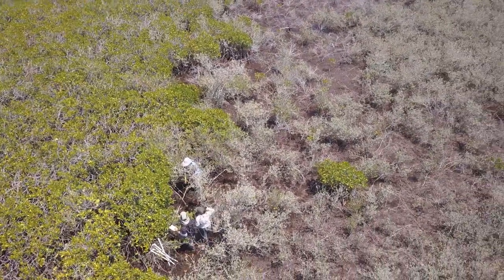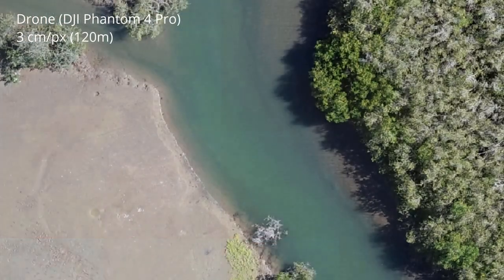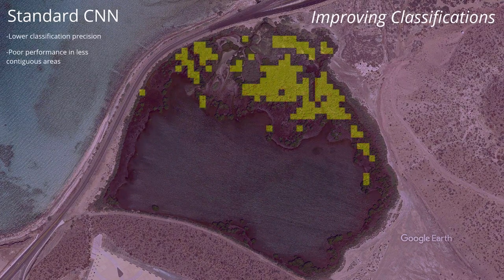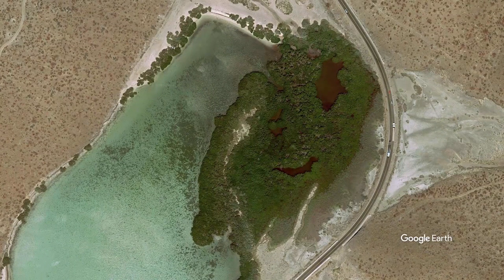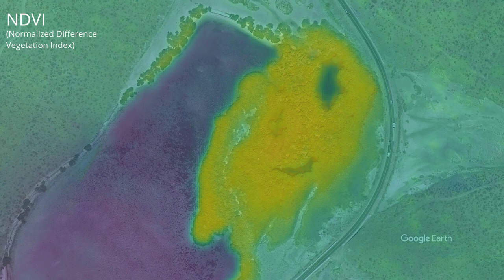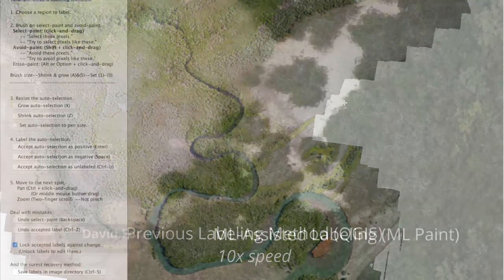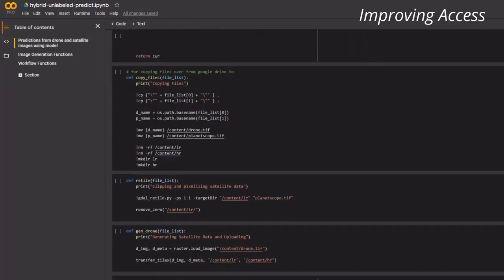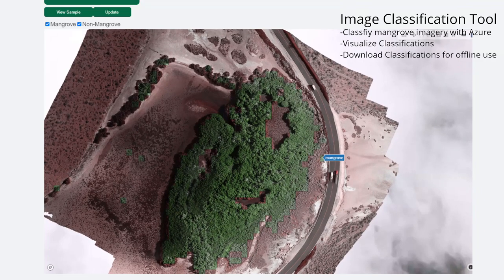E4E Mangrove Monitoring: Summer 2020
Summer 2020 - Mangroves are a type of tree species oftentimes seen in the coasts of tropical areas. These trees make up forests that foster a large amount of biodiversity, making them essential to the communities around them. In addition, these mangrove forests help not only fight the causes of climate change by exceeding at storing carbon dioxide in their roots, but also reduce the effects of climate change, being able to mitigate the damage from tropical storms. Despite these apparent benefits of mangroves, these forests are constantly under threat from the encroachment of human activities, so the Engineers for Exploration mangrove monitoring team with Aburto Lab at the Scripps institute of oceanography, is working to help survey and learn more about these ecosystems.